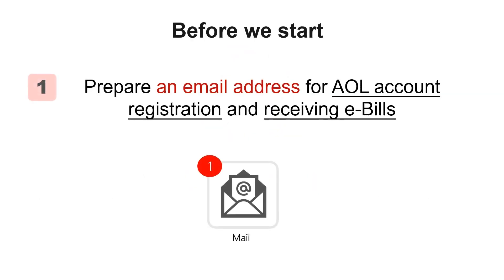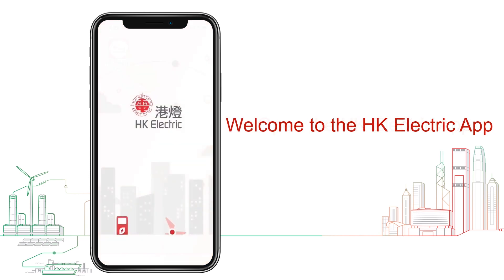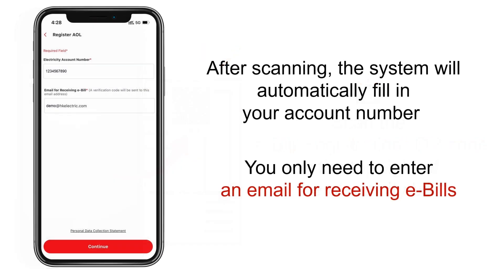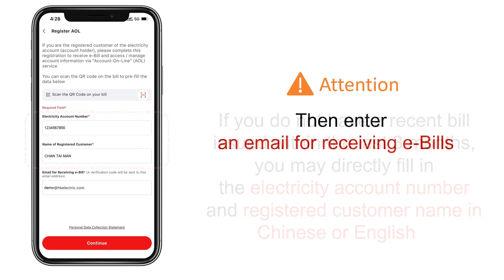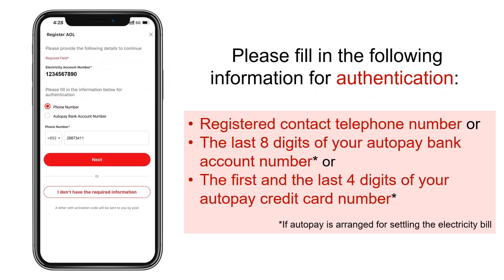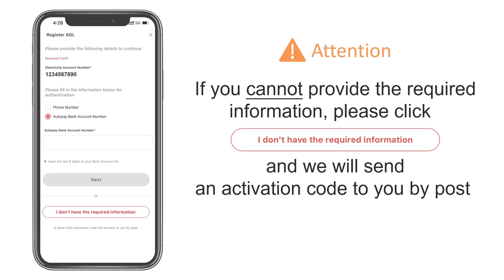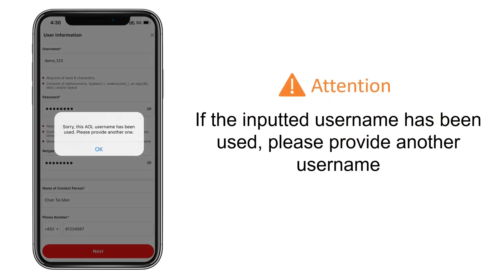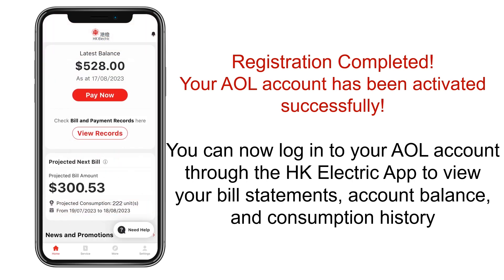【HK Electric App Tutorial: First time registration for "Account-On-Line" and switching to e-Bills】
Register for the "Account-On-Line" (AOL) and switching to e-Bills with ease through the HK Electric App, giving you a convenient service experience.

Download the HK Electric App now to enjoy a variety of e-services!

切勿撰寫粗言穢語、誹謗、渲染色情暴力或人身攻擊的留言，如有違規，管理員將即時刪除有關留言，而不作任何通知。

Please do not use any language or leave any message which is of defamatory, obscene, indecent or violent nature. The administrator may remove the users' comments without notifying the author if it deems necessary.